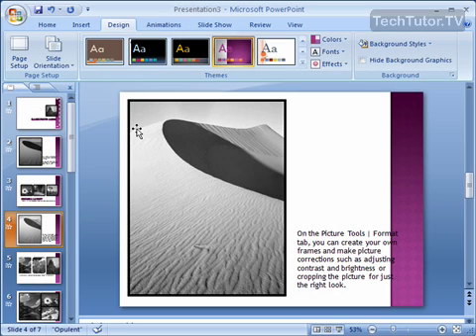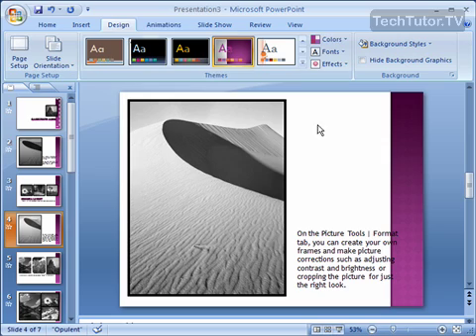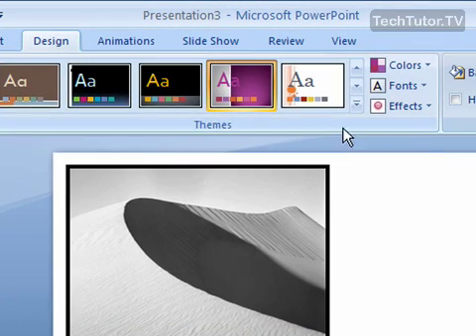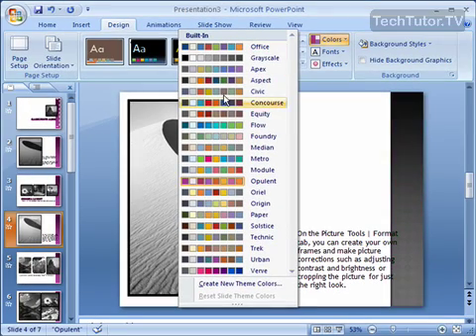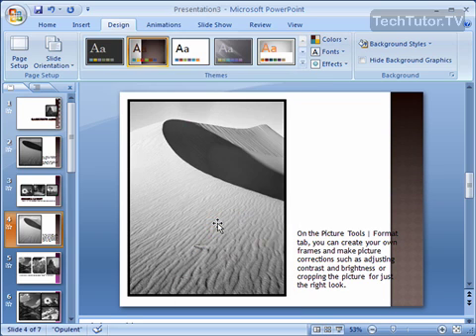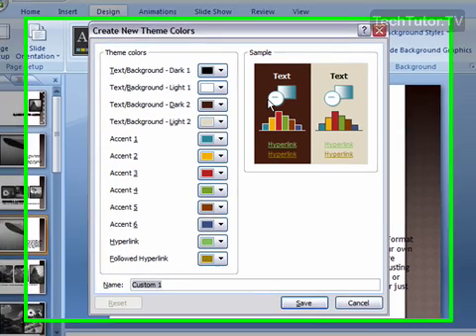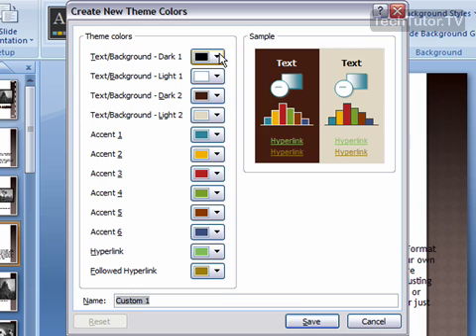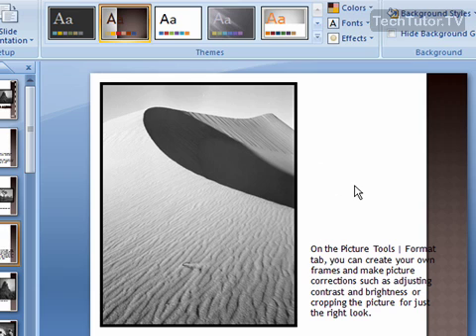Change a Theme's Colors in PowerPoint 2007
See a higher quality video on TechTutor.TV! If you don't like a chosen theme's colors in Microsoft PowerPoint 2007, then you can easily change them. In this video tutorial, you will learn how to change a theme's colors in PowerPoint 2007. See higher quality tutorials all for FREE